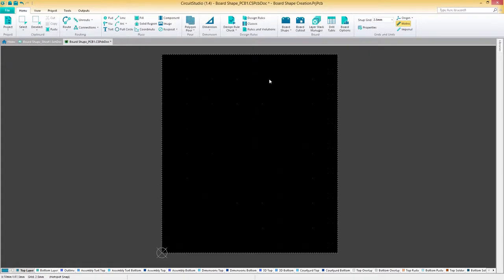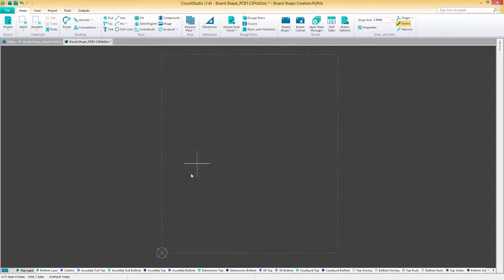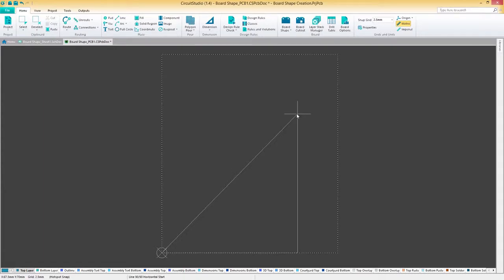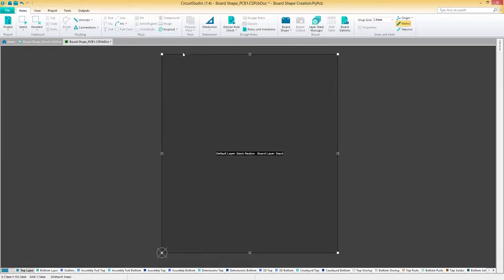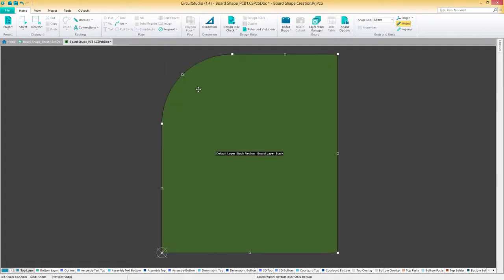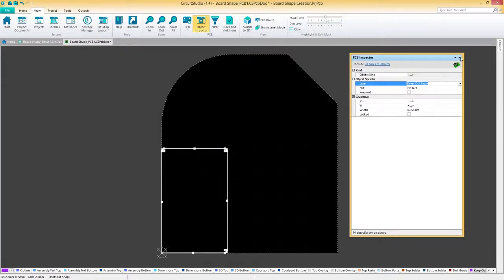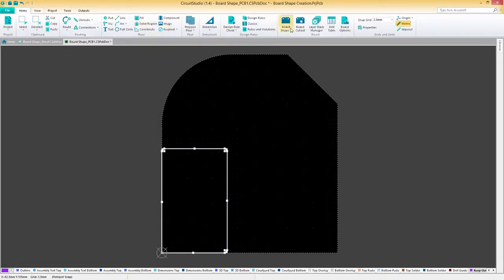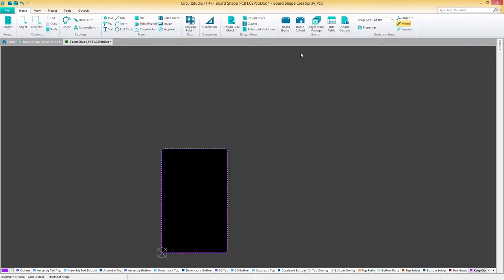How to Create and Edit your Board Shape in CircuitStudio - Altium Academy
This video will go over how to create and edit a customized board shape in CircuitStudio.

Ready to give CircuitStudio a try?